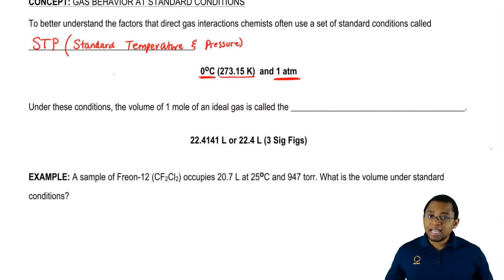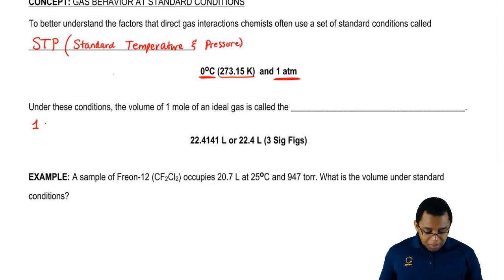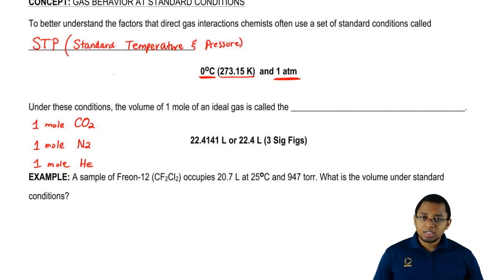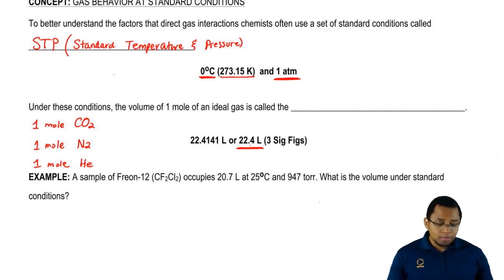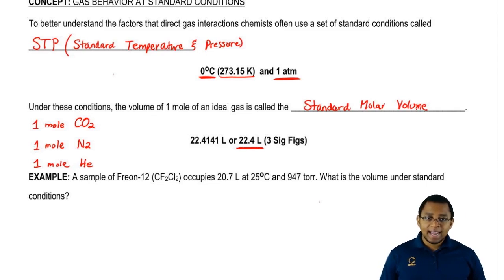Standard Molar Volume